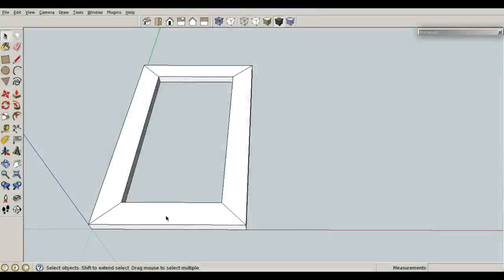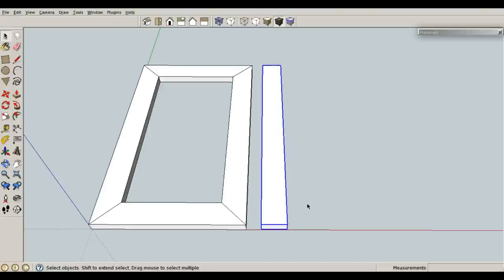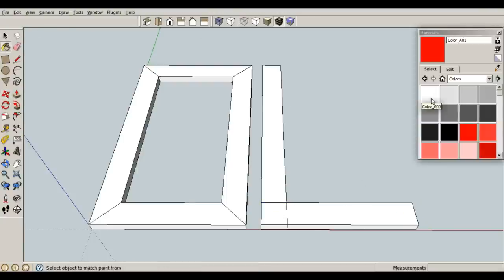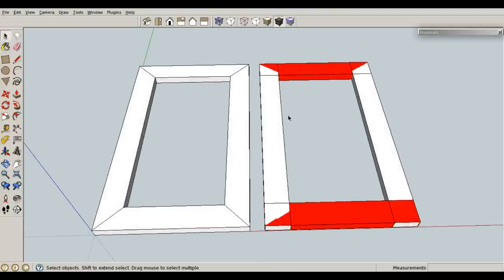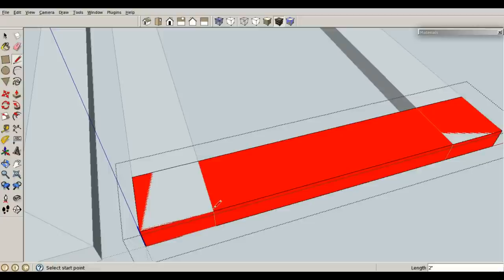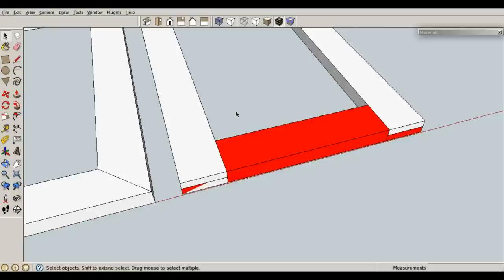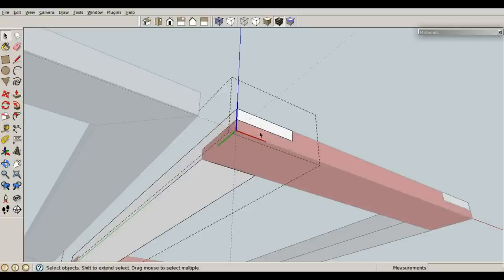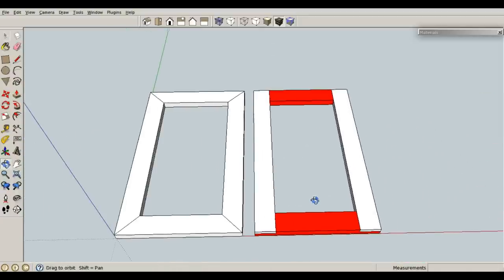SketchUp Half Lap Joints